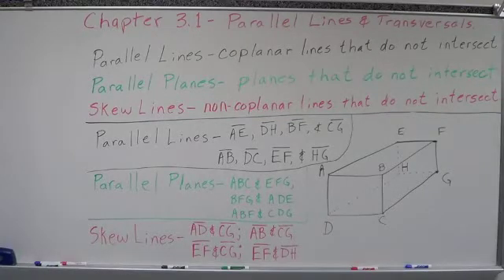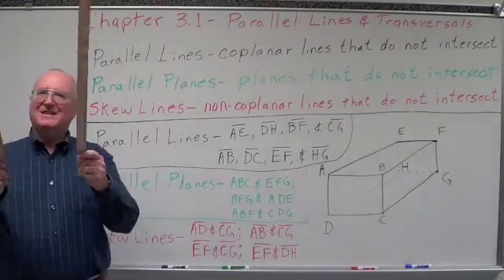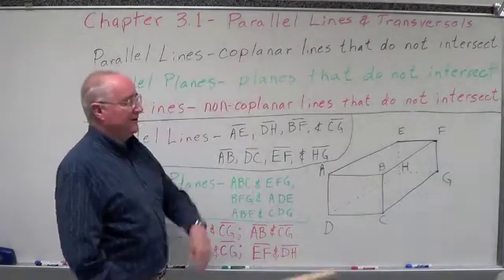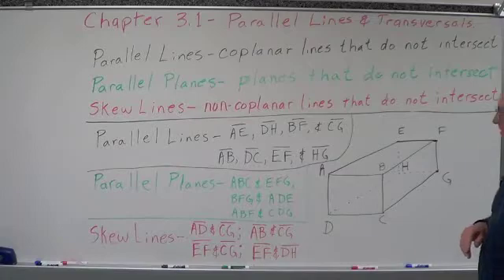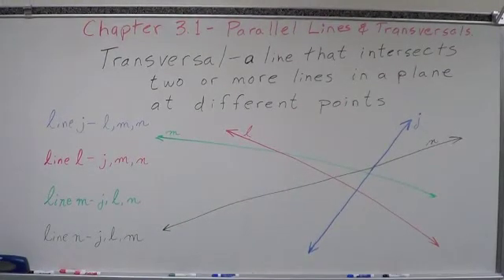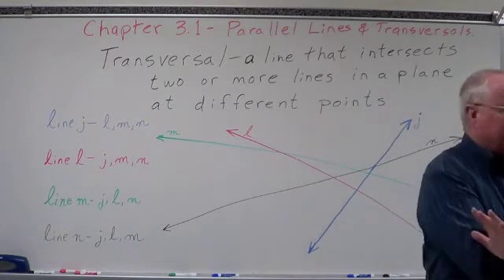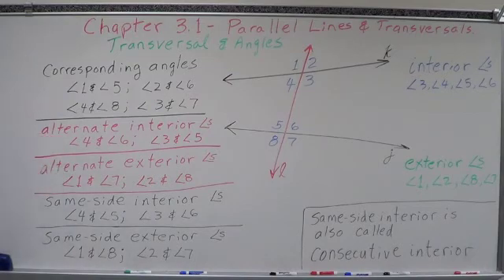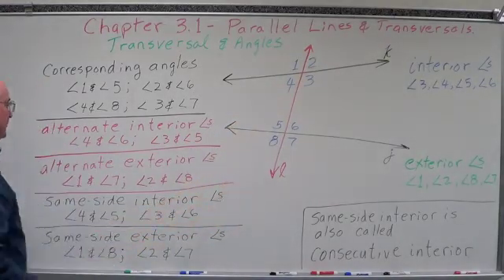Geometry Chapter 3.1 - Parallel Lines and Transversals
This presentation is the introduction to Perpendicular and Parallel lines.  We start describing parallel lines, parallel planes, and skew lines.  Then we go to transversal and finally the relationships of angles created by transversals.